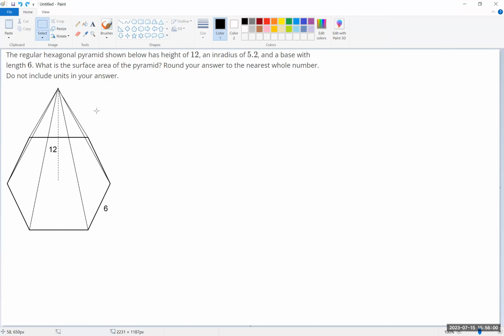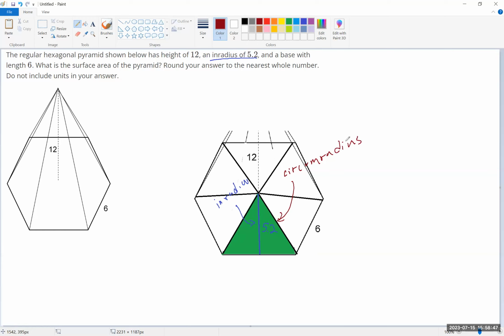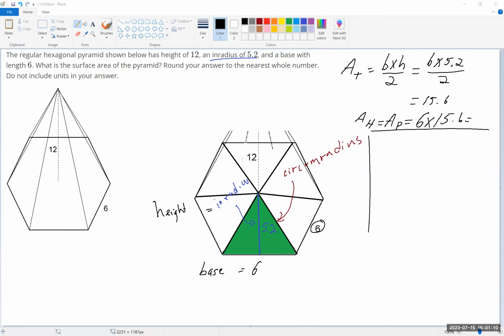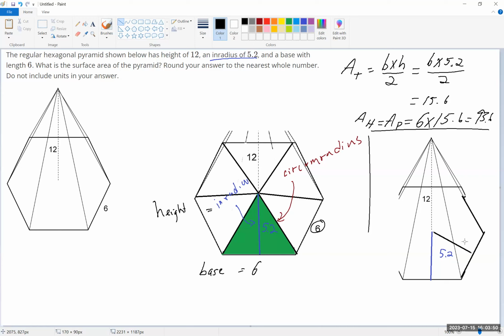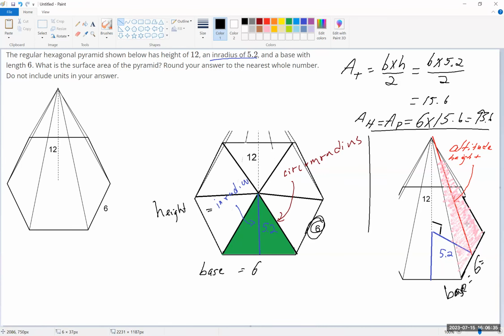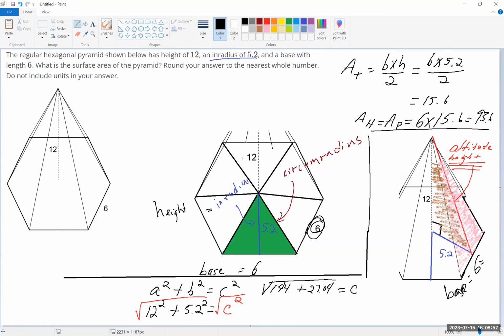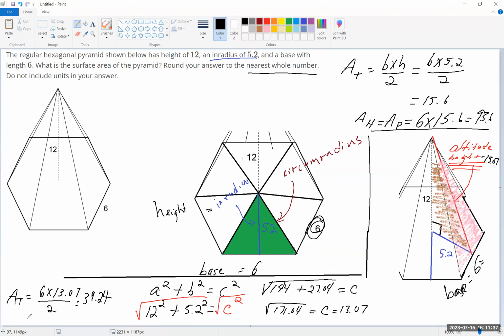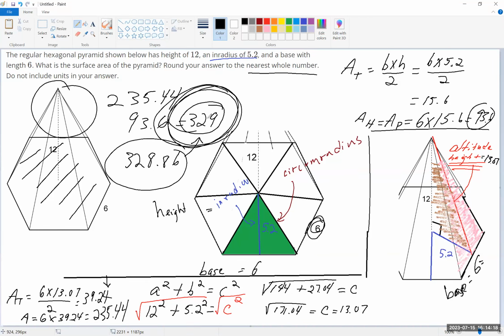Surface Area of a Hexagonal Pyramid